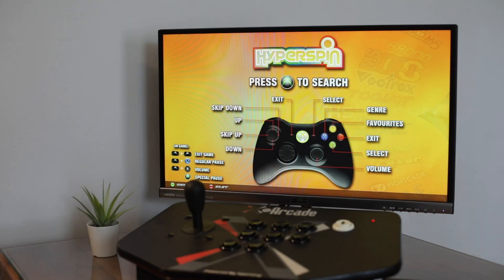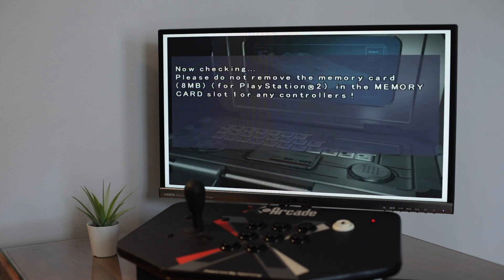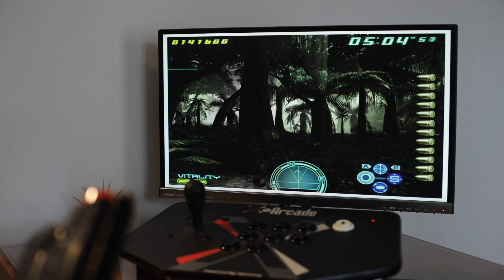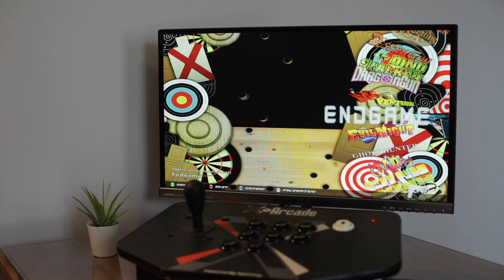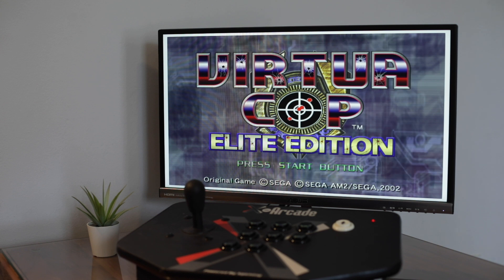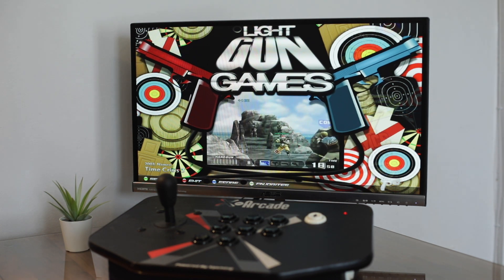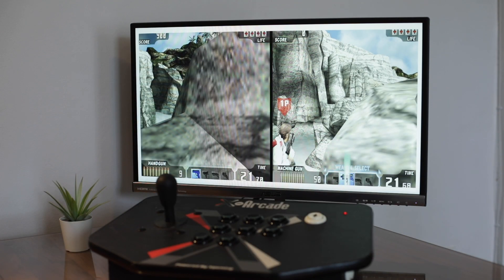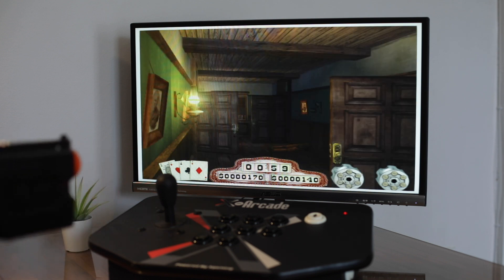Sinden Light Gun Setup - Playstation 2 Operation Instructions (PCSX2)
Arcade-One video manual for the Playstation 2 Sinden gun games.